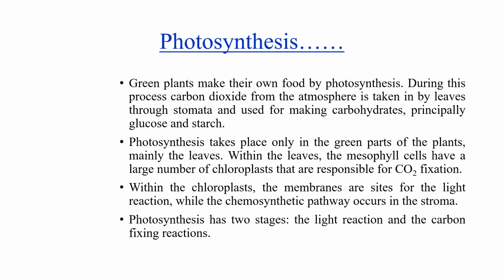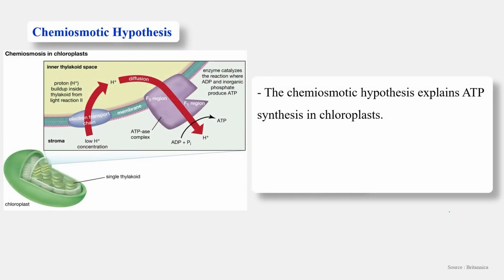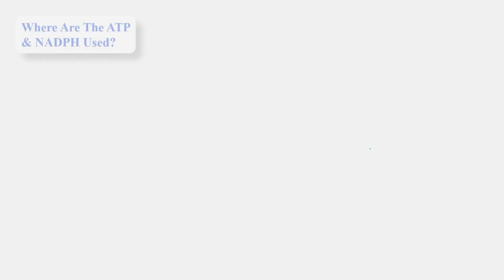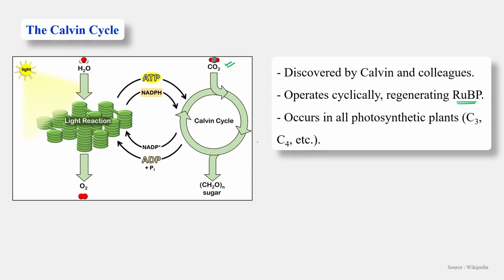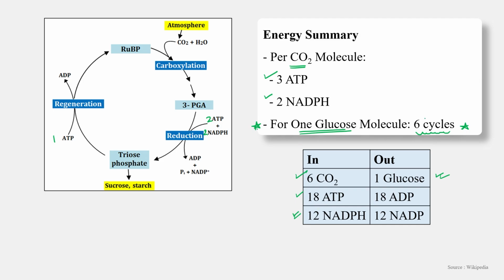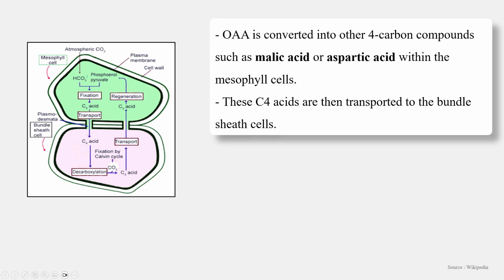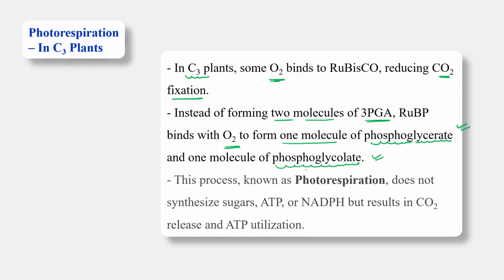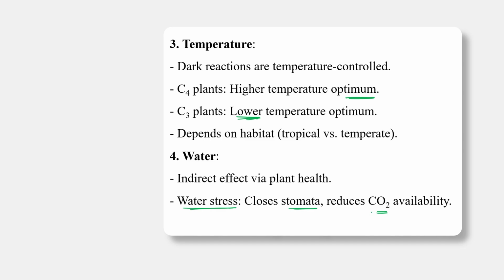Unit 5 Multicellularity Structure and Function Plant Life....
Title: Unit 5 Multicellularity Structure and Function Plant Life Photosynthesis Part 2
Subject: Biology
Programme Name: Photosynthesis
Course Name:  ICAR

In this video we have covered the photosynthesis part of Unit 5

📡 Key Features:
Syllabus-focused Content